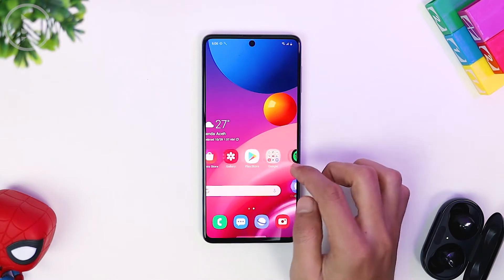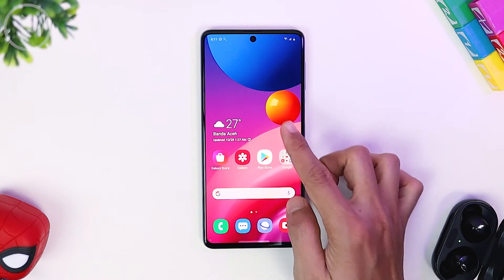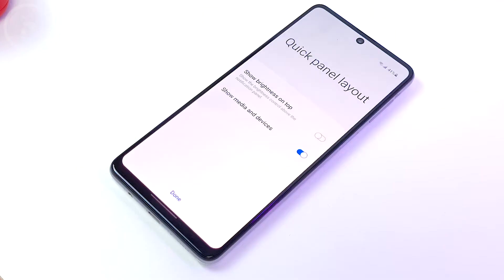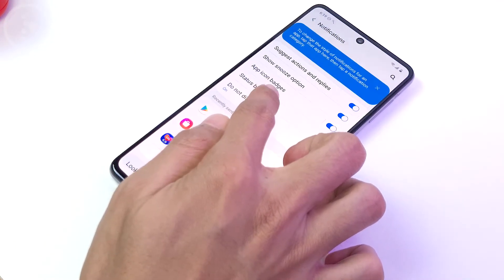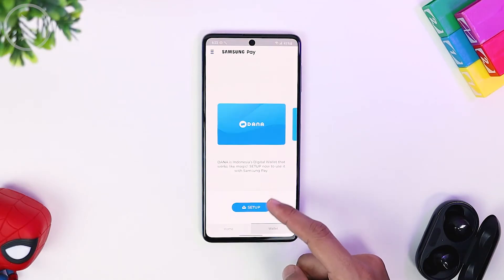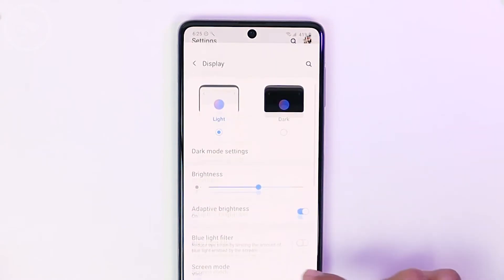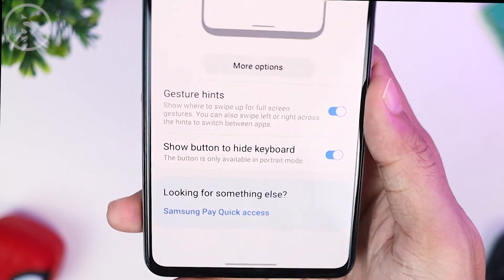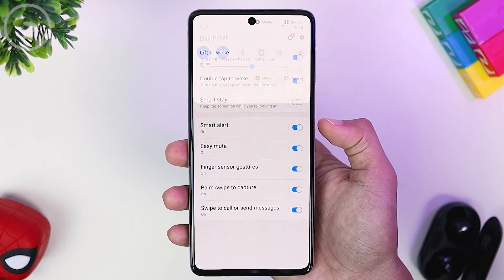7 Samsung Settings that You Should Change NOW - Change All of These Settings for New Samsung Users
In this video, you will find some setting tips for Samsung smartphone that you should change now. All of these settings is very simple and basic but very useful for new Samsung users who just switched from another Android brand or iOS users who recently used a Samsung smartphones as a side smartphone.

You can activate all of these settings in almost all Samsung smartphone series. Later, after activating these settings, you can take full advantage of the smartphone more than before in your everyday use.

Ok, now let's just check what are all the 7 settings for Samsung smartphones on this video.

Here are the sub-topics in the video:
0:00 - Intro
0:30 - Swipe Down Notification Panel
1:07 - Show Brightness on Top
2:00 - Show Battery Percentage
3:00 - Remove Quick Access for Samsung Pay
3:48 - Activate Full Navigation Gesture
4:44 - Deactivate Gesture Hints
5:09 - Use Side Fingerprint to Show Notification Panel
5:50 - Ending